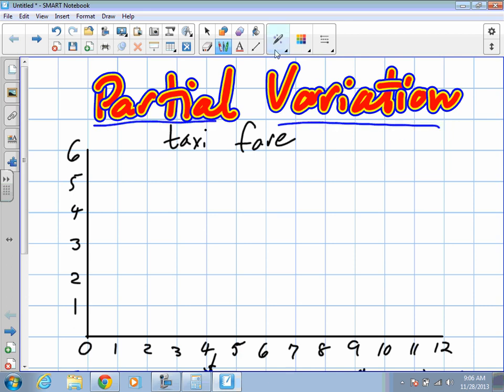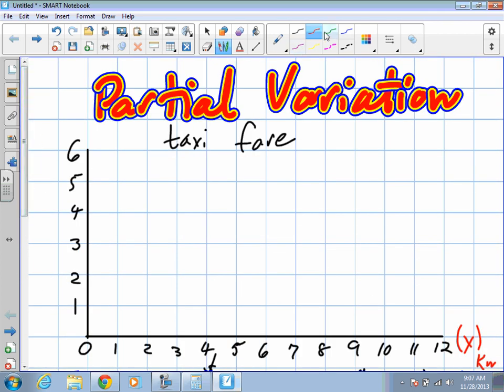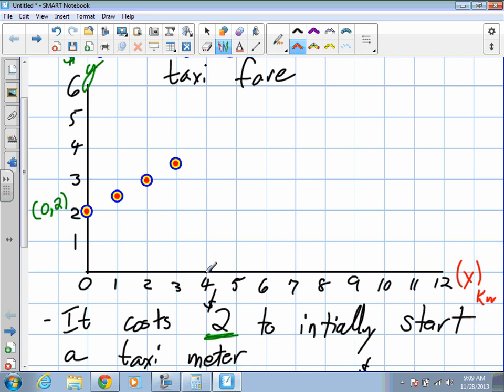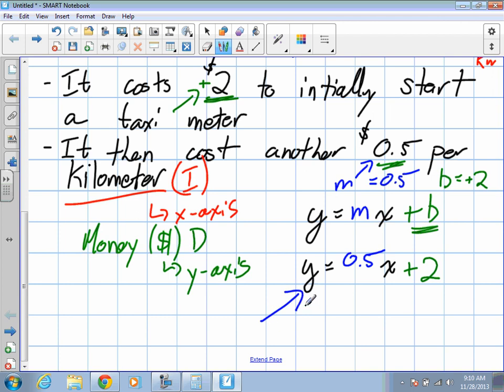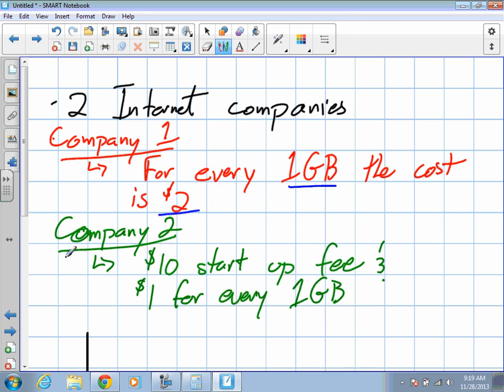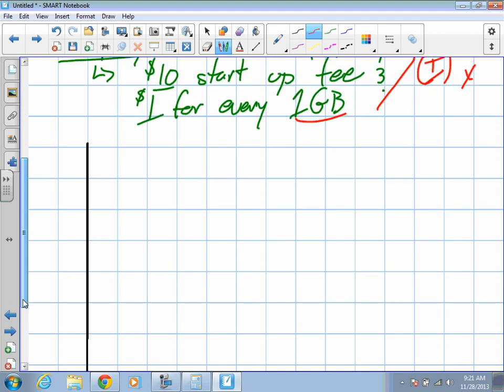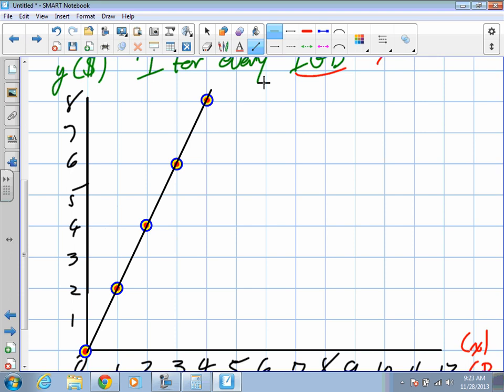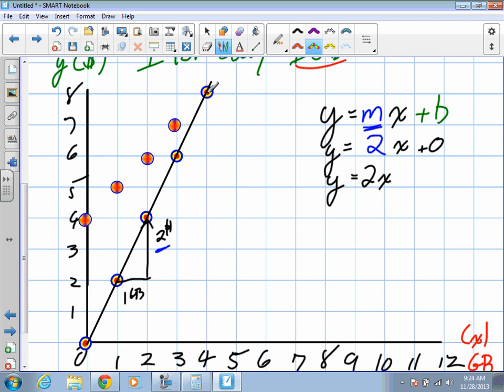Partial Variation (Grade 9 Applied)